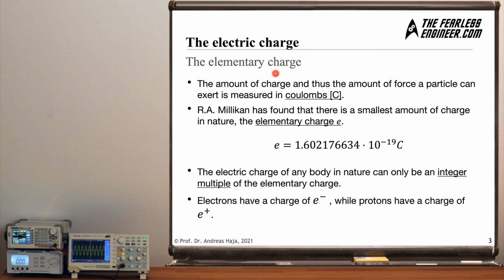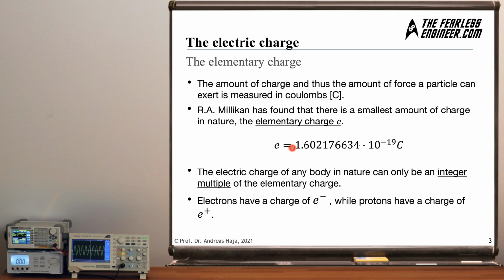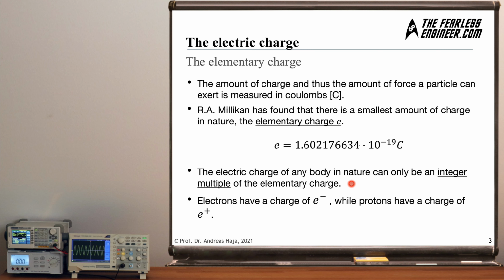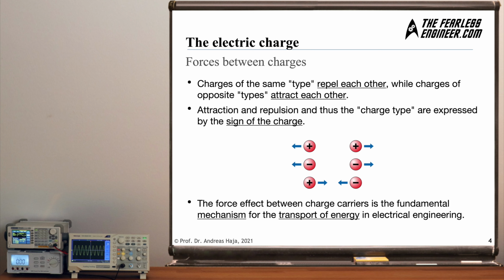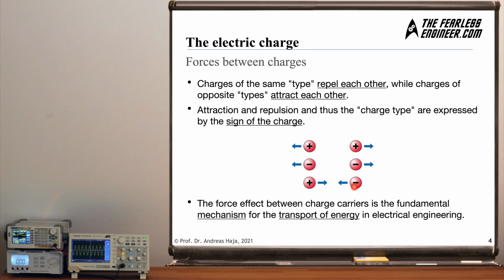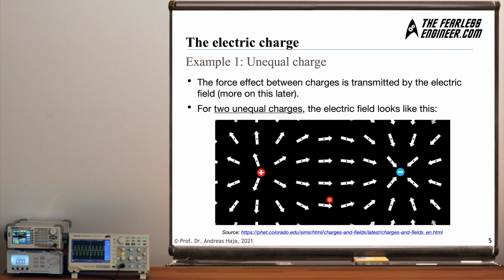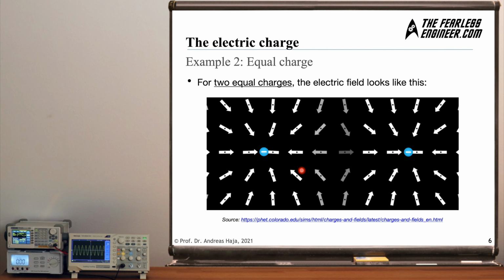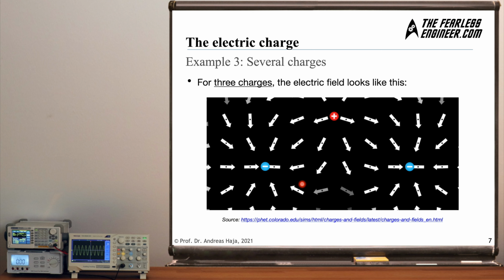What is the electric charge? | Study Electronics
In this module, you will learn about the concept of electric charge, which provides the mechanism for transporting energy in electrical engineering applications.

You will learn what the term "elementary charge" means and what the difference is between electrons and protons.

You will also learn that charges exert a force on each other depending on their sign and that this force is transmitted through the electric field. For this purpose, we will look at some examples in a simulation.